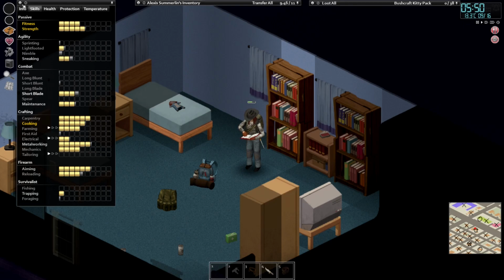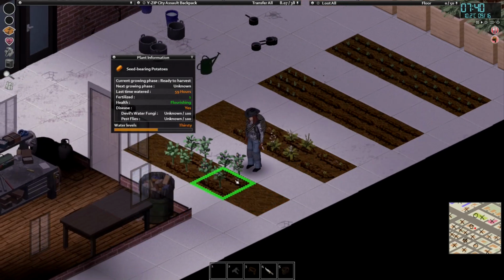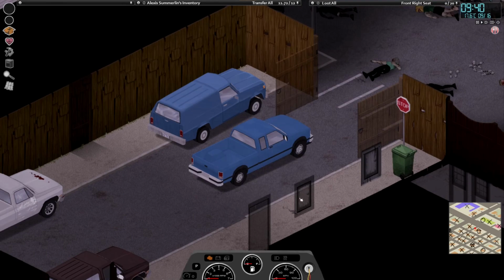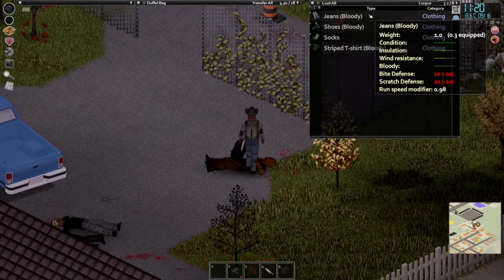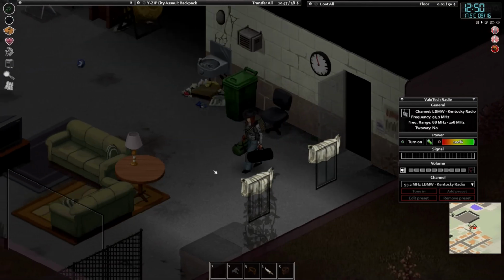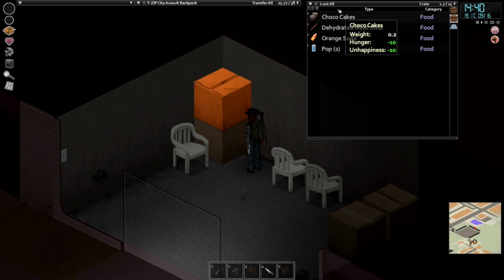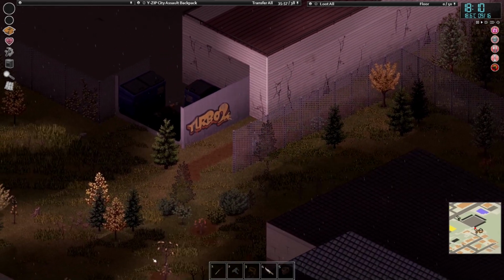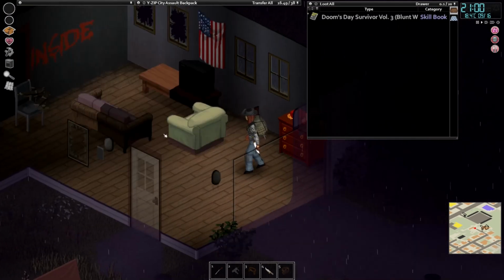Project Zomboid - Raven Creek - Part 47 - Searching for a sledgehammer!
Project Zomboid early access modded gameplay.  Build 41.77.7

List of mods:
Raven Creek
Brita's Armor Pack
Brita's Weapon Pack
Arsenal(26) GunFighter
Expanded Helicopter Events
Filibuster Rhymes' Used Cars!
Scrap Armor
The Workshop
Scrap Guns
Scrap Weapons

New profile pic by my daughter! Link Below to check out her art!